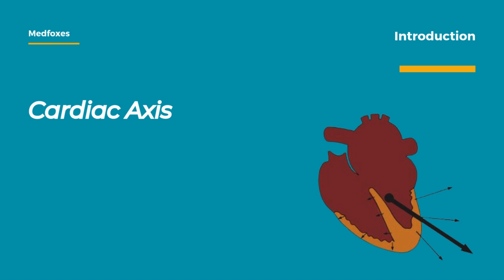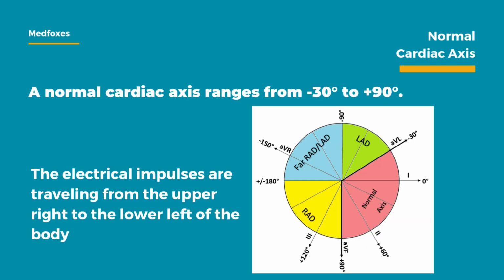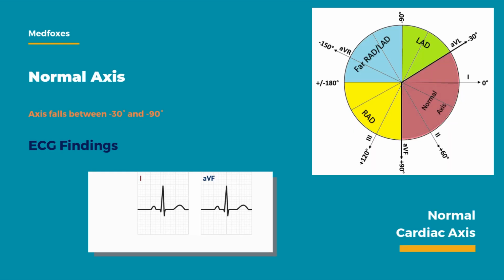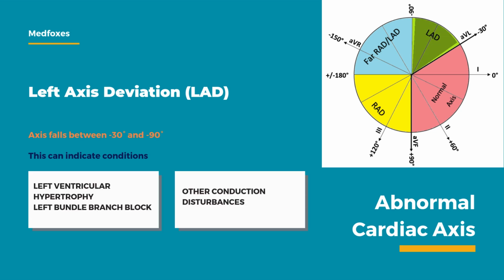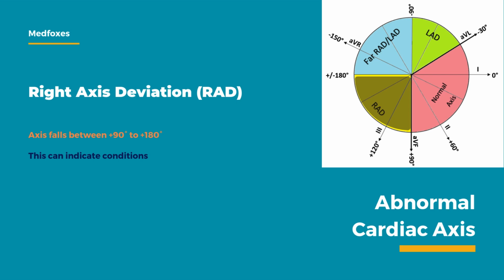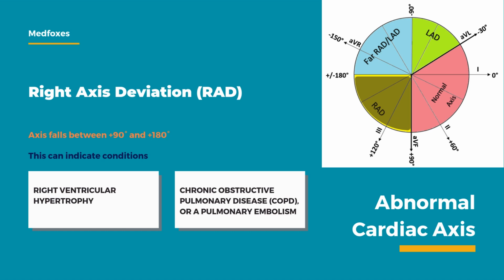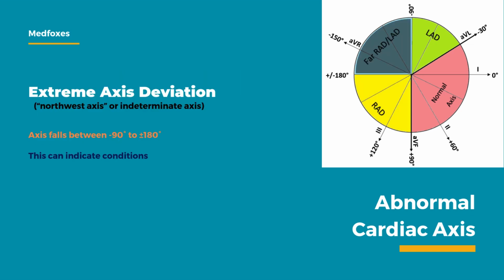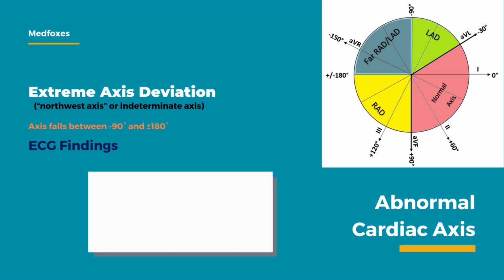Understanding the Cardiac Axis: A Beginner's Guide (Part 1)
Cardiac Axis Made Simple | Part 1
Welcome to Part 1 of our series on understanding the cardiac axis! In this video, we break down the basics, including:

What is the cardiac axis?
Normal, left, right, and extreme axis deviation ranges.
How to determine the axis using Leads I and aVF.
Mastering the cardiac axis is essential for interpreting ECGs effectively, and we make it simple for you. Don’t miss Part 2, where we dive into practical techniques like the Quadrant Method with ECG examples!